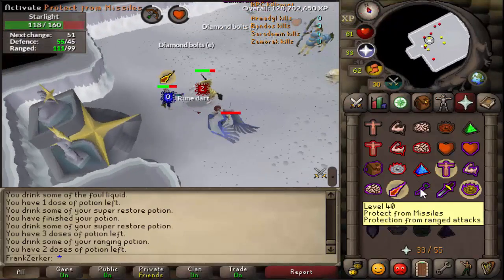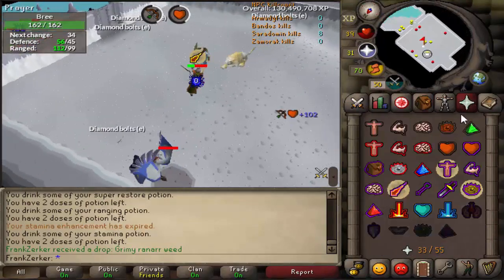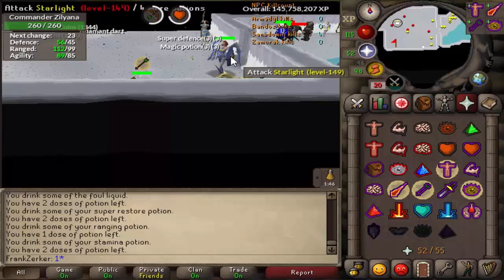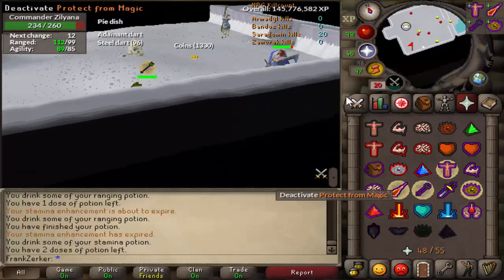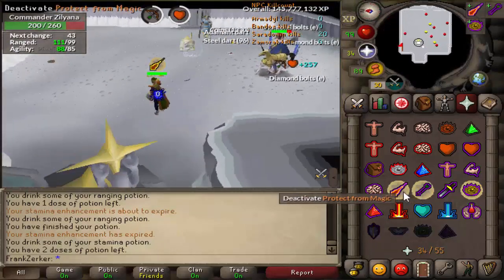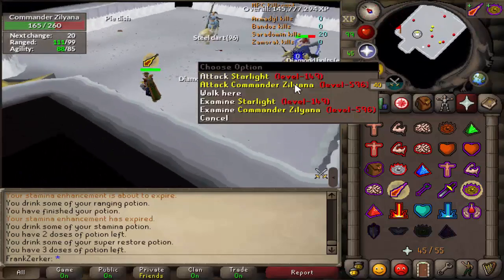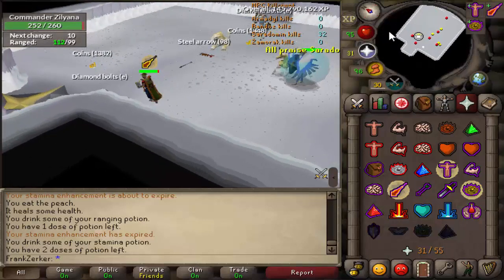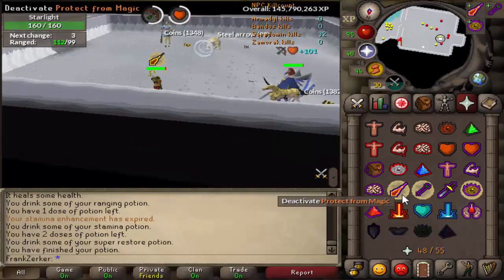Saradomin Solo Prayer Flicking Guide! (BEGINNER METHOD)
This is a saradomin solo flicking guide which i hope is an easier way for people to learn and then move onto boaty/siggs more precise guide. Any questions please ask and i will try to help. I realise this inst the most efficient method but the best for learning the basics to prayer flicking during the kill.